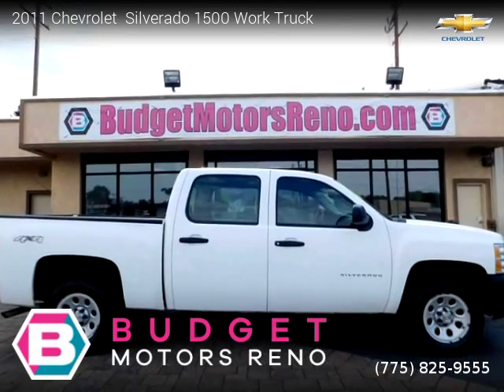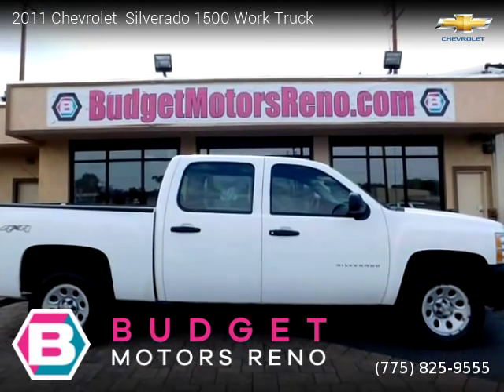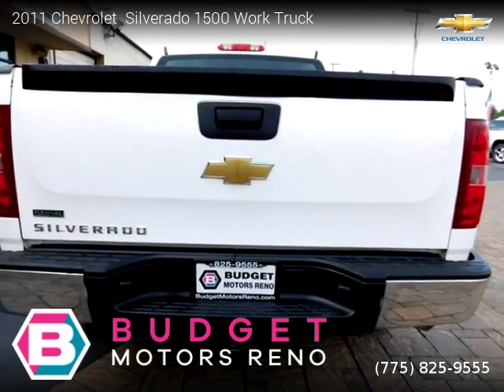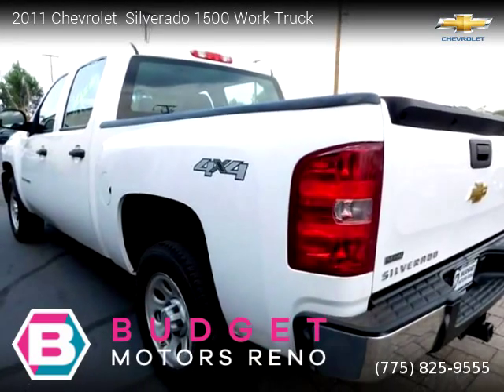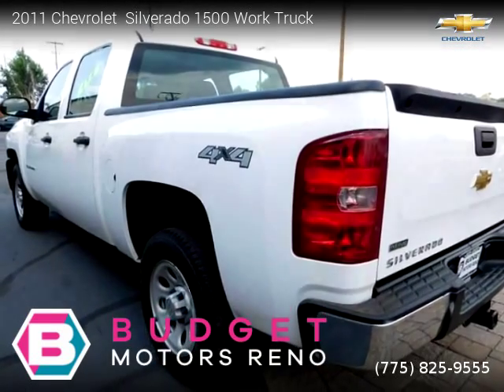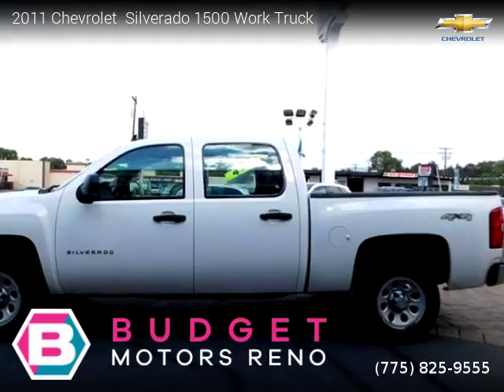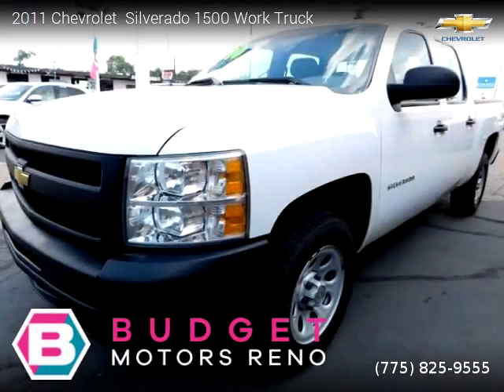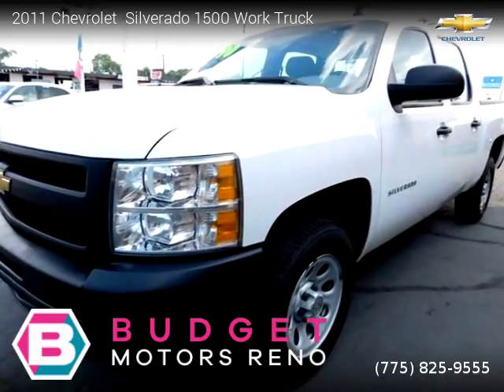2011 Chevrolet Silverado 1500 - Budget Motors Reno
Budget Motors Reno
3155 Kietzke Lane

2011 Chevrolet  Silverado 1500

Extended Warranty Available, 51,523 miles, Automatic, Pickup, 4 Wheel Drive, 4 doors, 8 cylinders, Flex Fuel, MPG City 13 and 18 in Hwy.